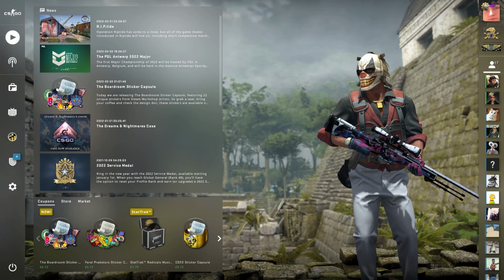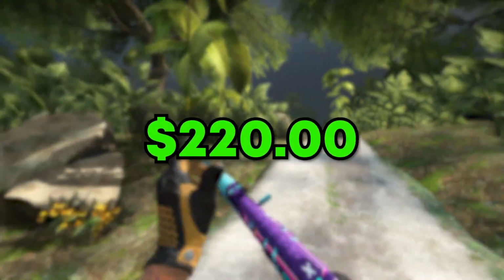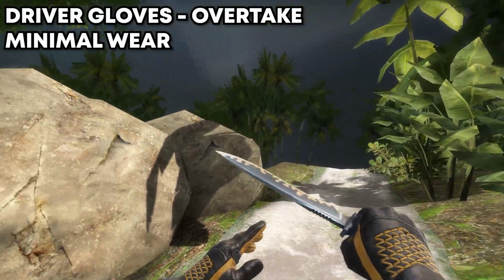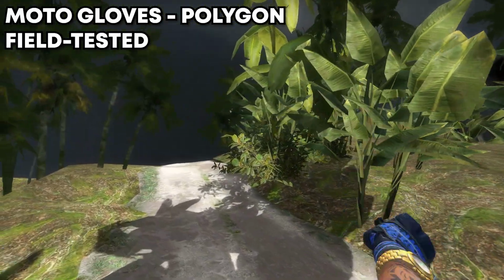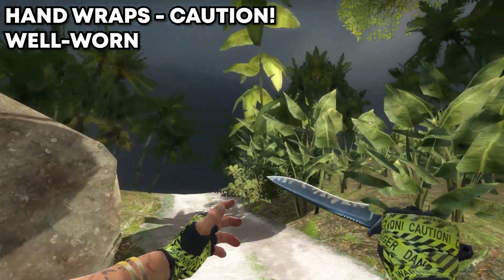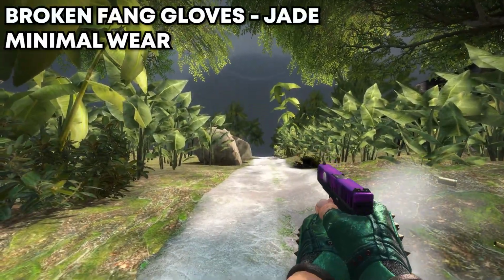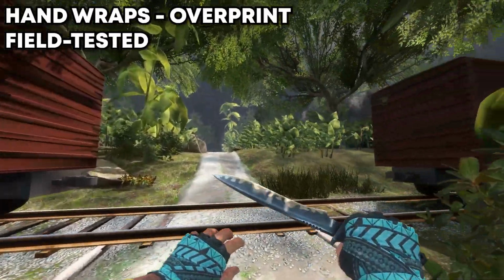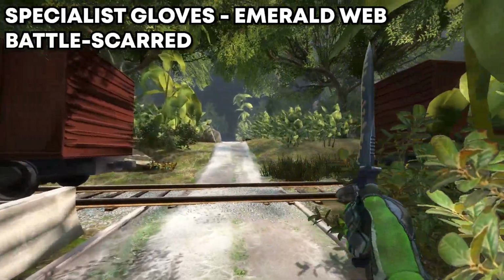Best Gloves under $250!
Want to buy skins at a HUGE discount?
I get a slight kickback from my link but it wont cost you any more than usual!

today i went over the top Cheapest Best Gloves in CSGO under $250!

2nd channel @wyldclips